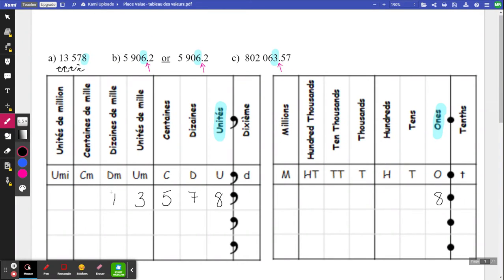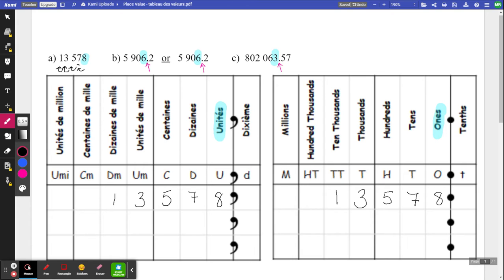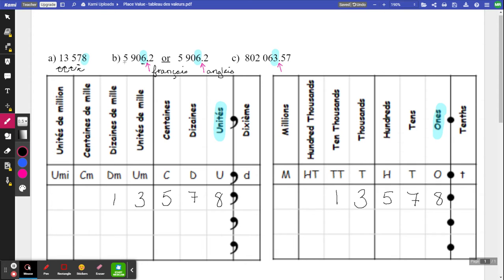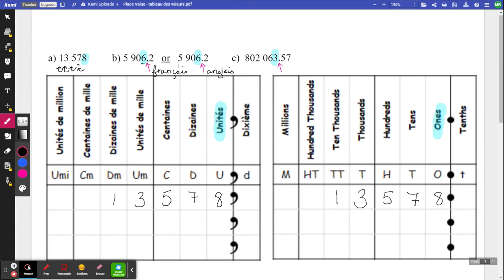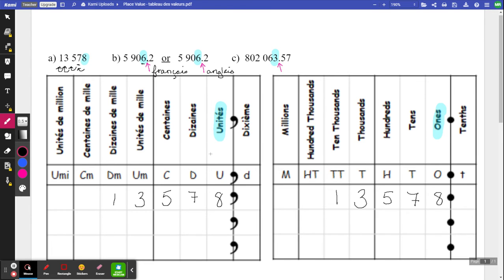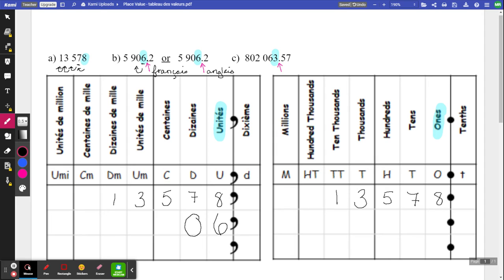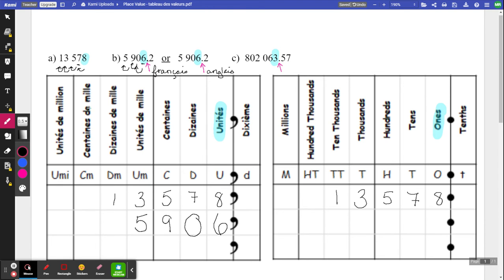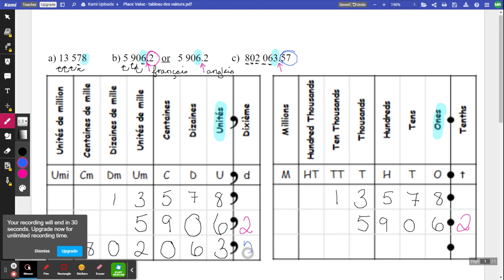Place Value - tableau des valeurs pt 2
How to use a place value chart / Comment positionner des nombres dans un tableau des valeurs de position - pt. 2